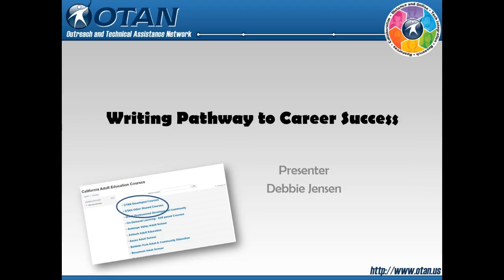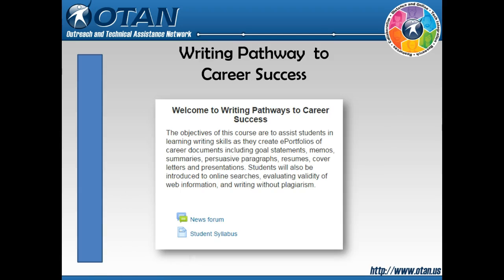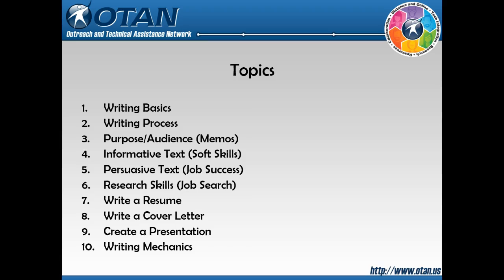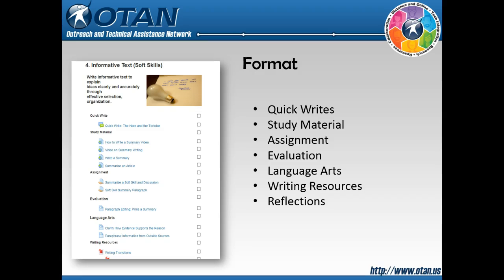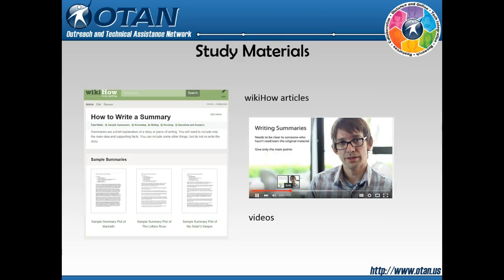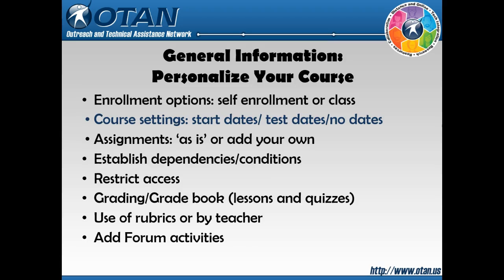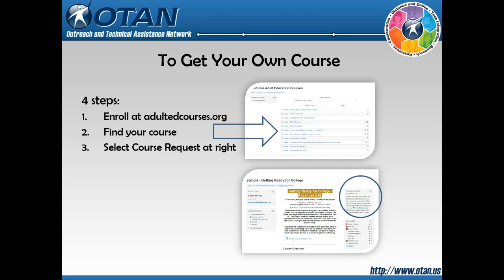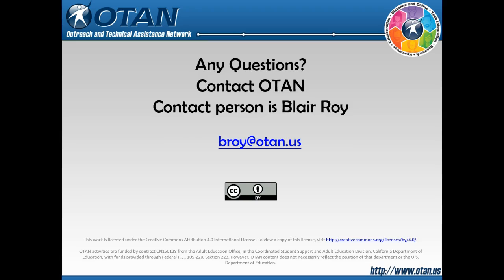OTAN Moodle Course: Writing Pathway to Career Success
Writing Pathway to Career Success was created to assist students in learning writing skill as they create ePortfolios of career documents including goal statements, memos, summaries, persuasive paragraphs, resumes, cover letters and presentations. Students will also be introduced to online searches, evaluating validity of web information and writing without plagiarism.